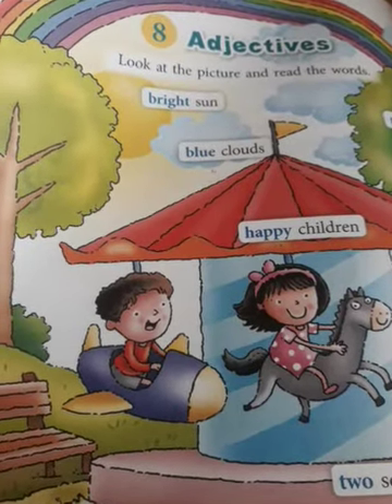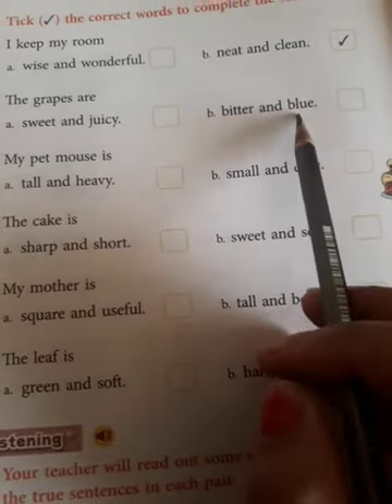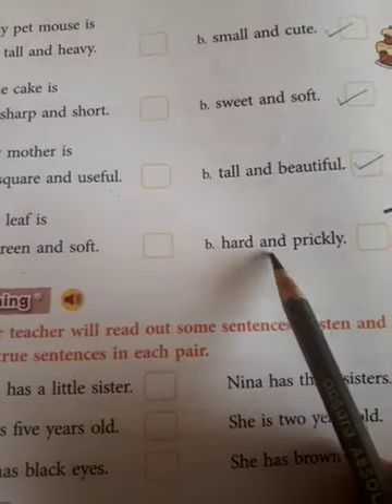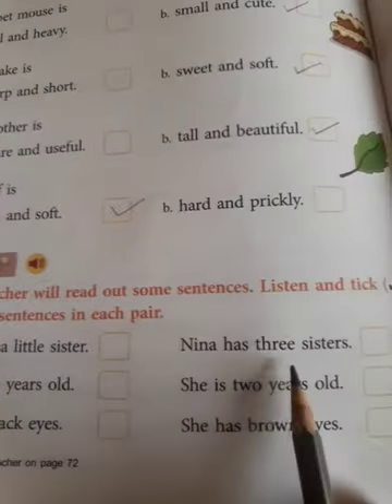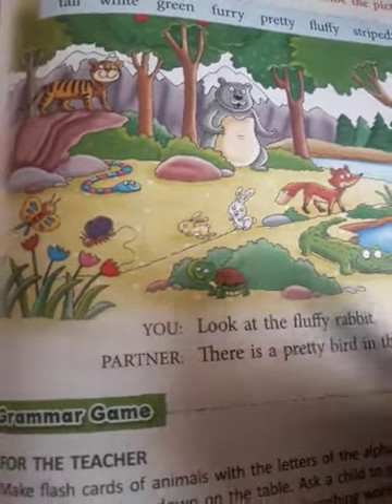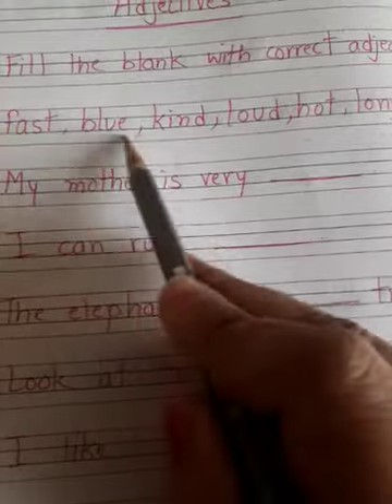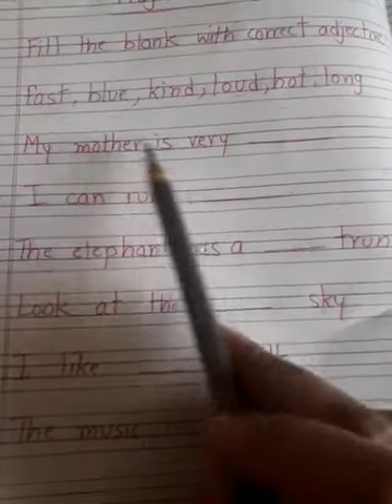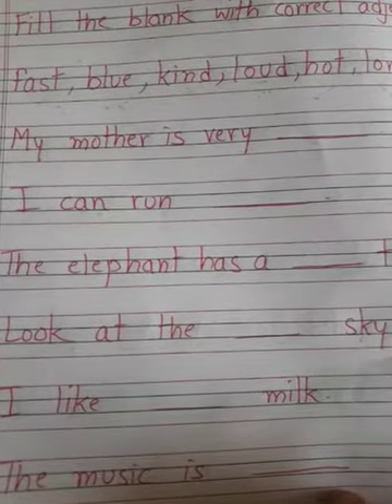Adjectives day 3